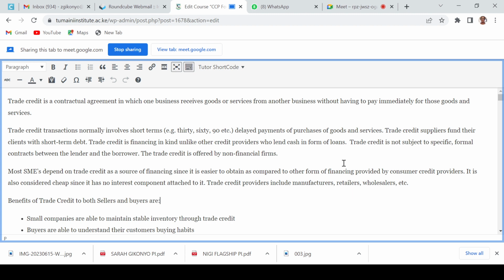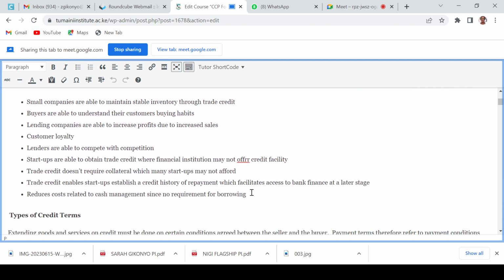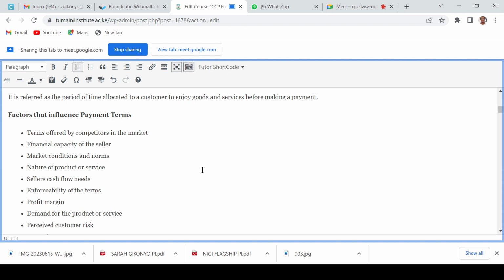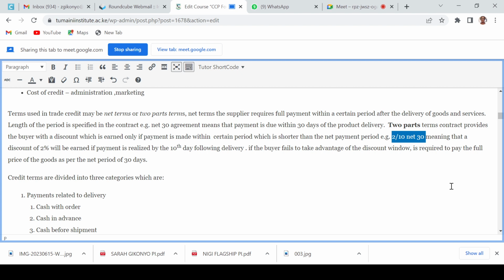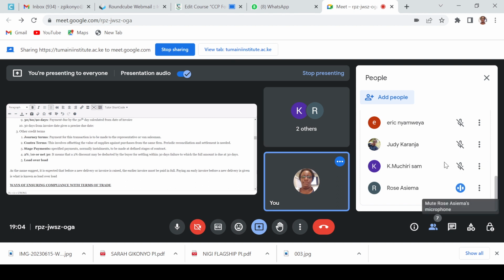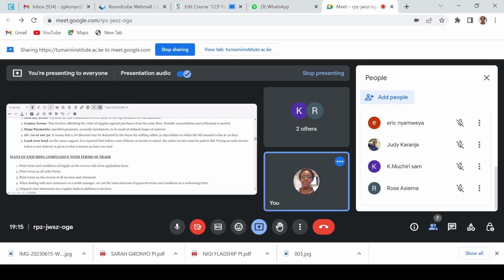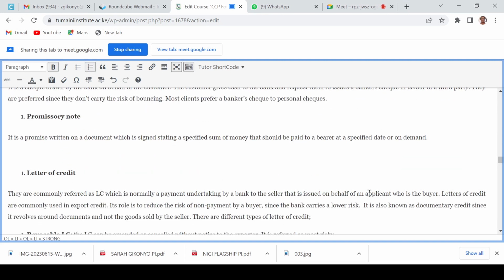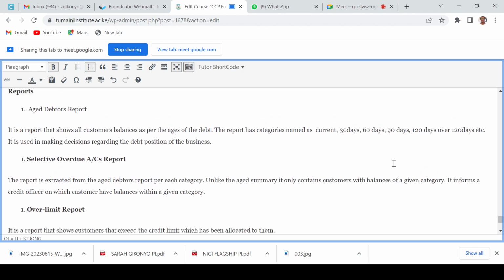Topic -Trade Credit